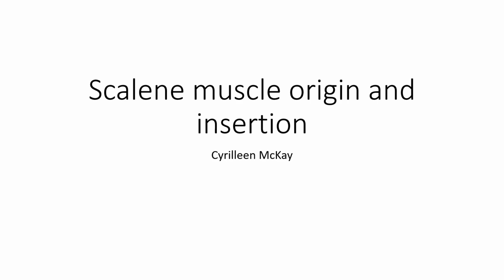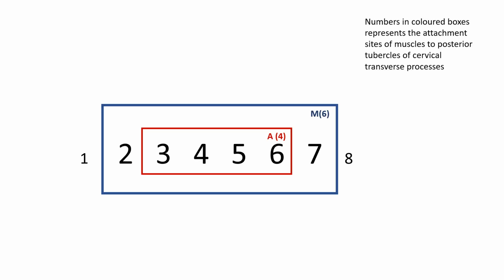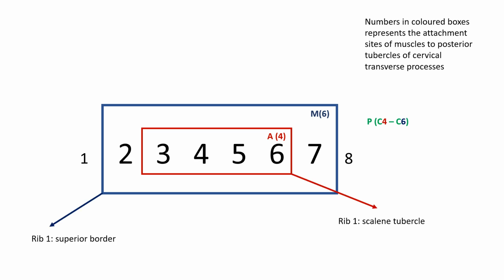Scalene muscle origin and insertions simplifed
The scalene muscles are important muscles found within the posterior triangle of the neck. These act as supporting muscles for forced breathing and movement of the neck.